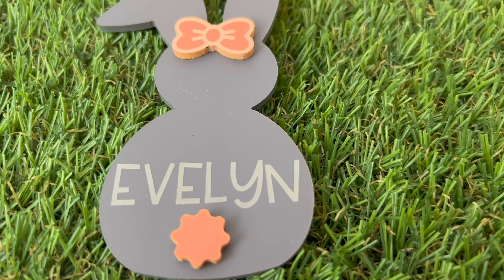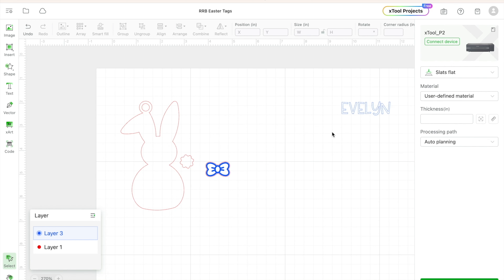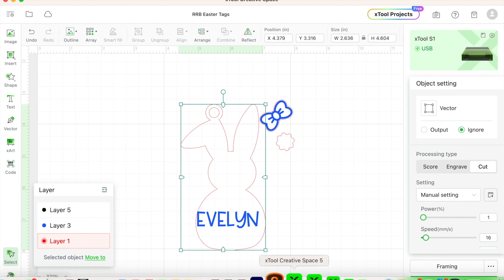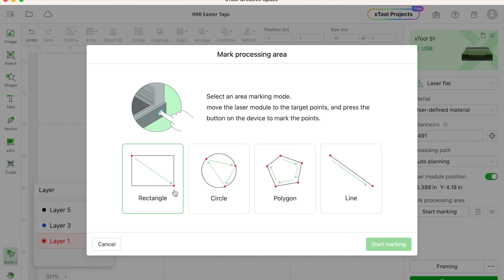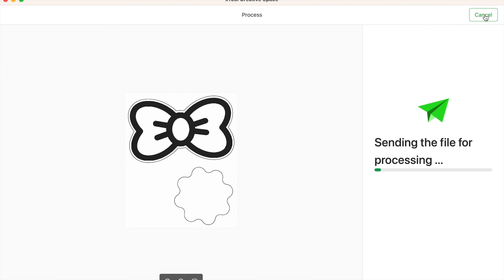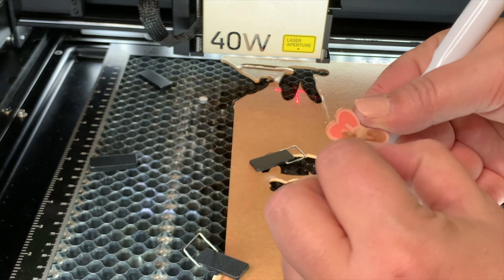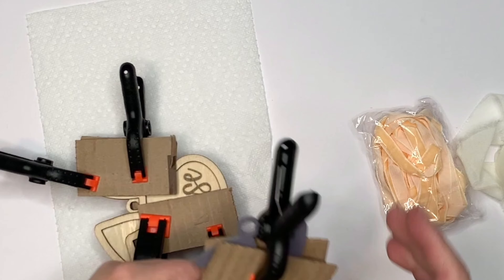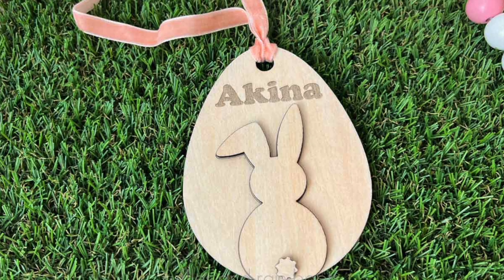Easter Laser Craft / Free Laser SVG / Easter Basket Tag SVG / Wood Easter Tag / Acrylic Easter Tags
* INFO HERE *
Get these Easter basket tag SVG files for wood and acrylic laser cutting and laser engraving crafts. This Easter laser craft idea is a quick project to practice with a new wood or acrylic.

- Ribbon
- 3M and/or Glue

In This Tutorial:
0:00 - Introduction
0:31 - How to Design in XCS
1:40 - Material Settings
3:16 - Load Material and Process
6:05 - Clean and Final Assembly